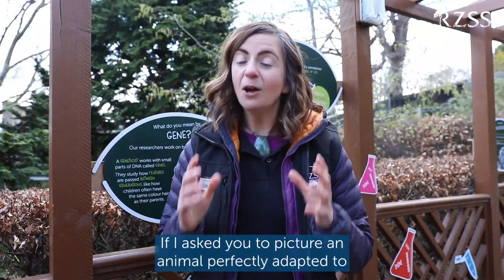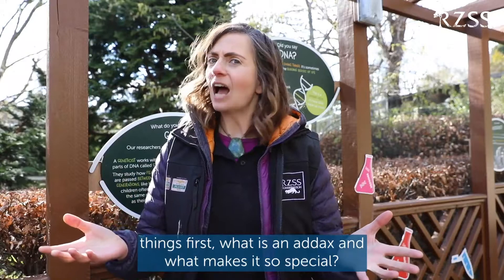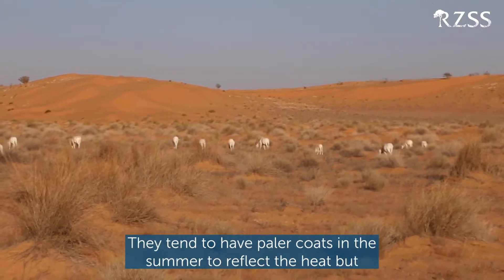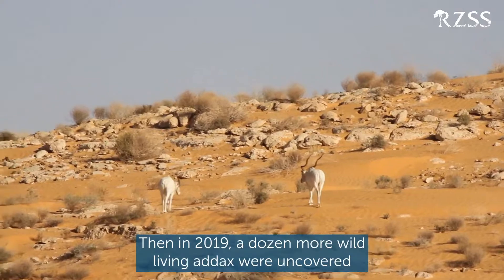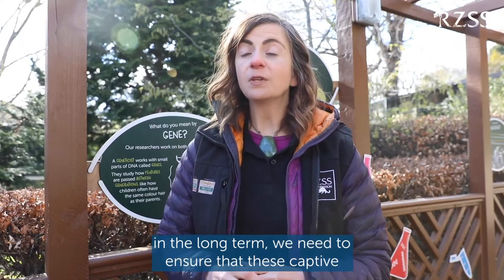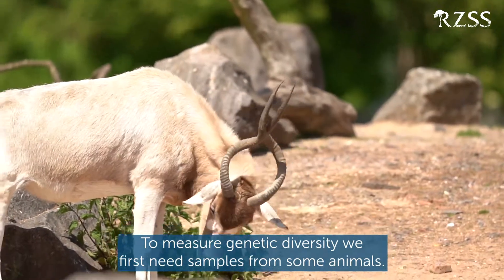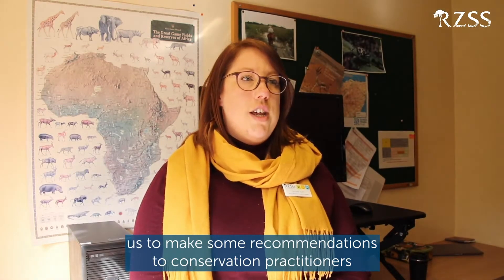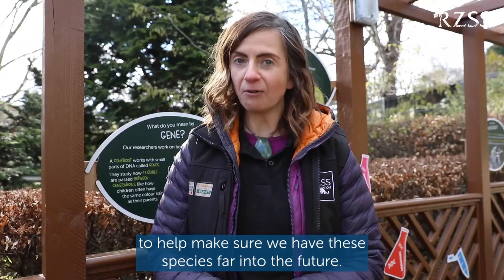Meet the critically endangered addax | RZSS Goes WildGenes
Ever heard of an addax? No? Well, it's not surprising as this critically endangered species is one of the rarest antelope on the planet.

In Episode 3 of RZSSGoesWildGenes find out how RZSS experts are using genetic data to help save this incredible species.